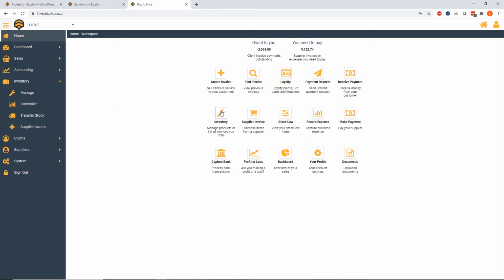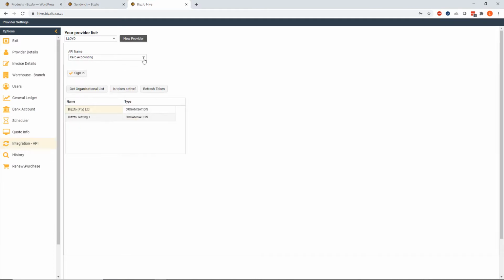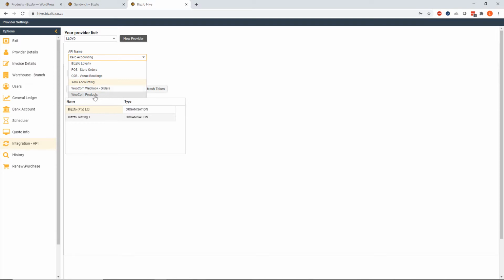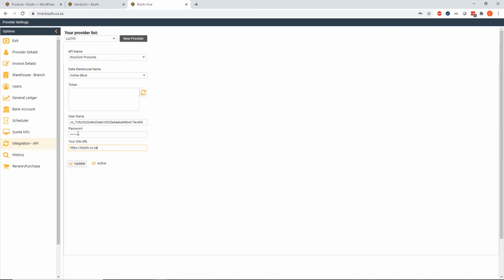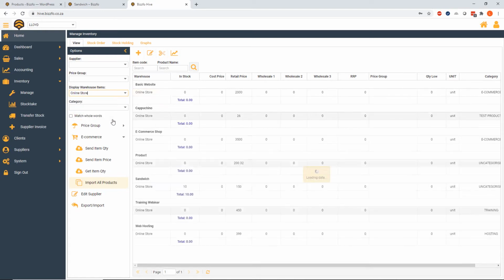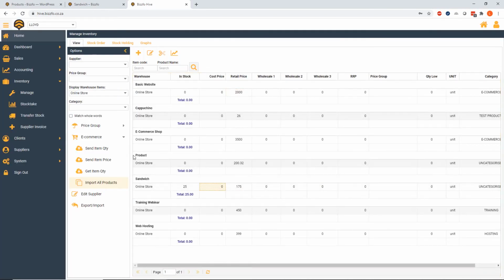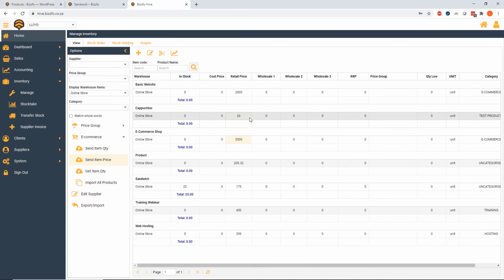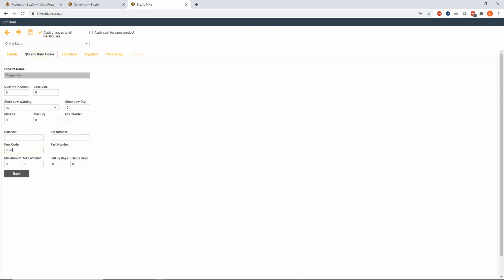Bizzfo Hive Woo commerce Setup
Link your Hive to your online Woocommerce store. Import all products. Set Quantity and Price